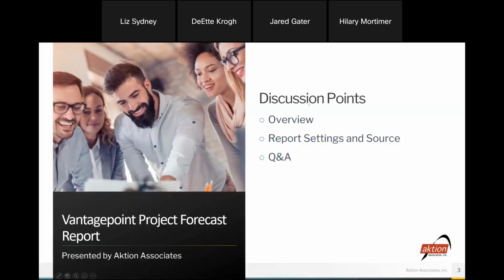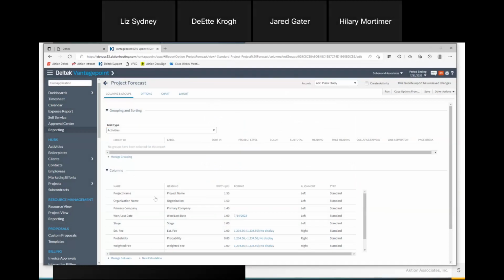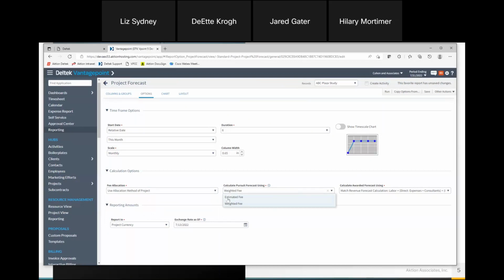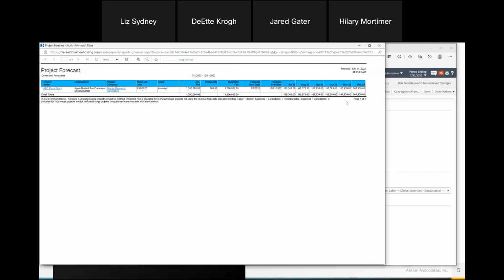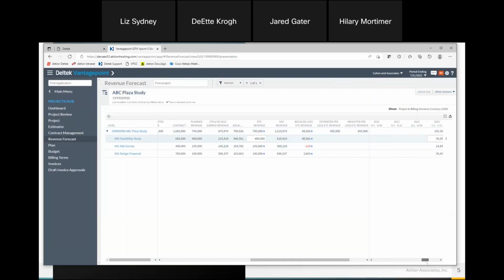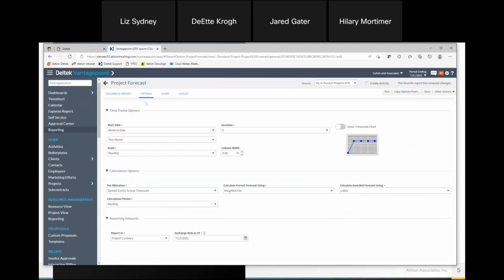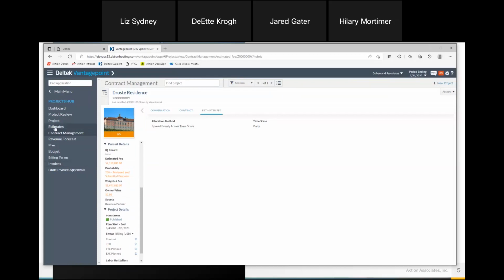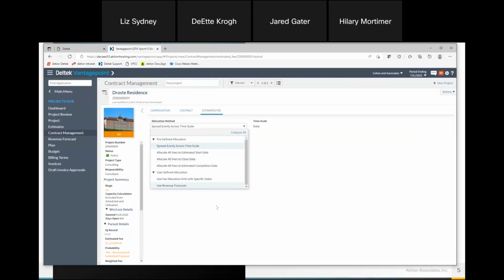Aktion Demo Webinar: Vantagepoint Project Forecast Report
Watch the webinar on Vantagepoint Project Forecast Reporting.